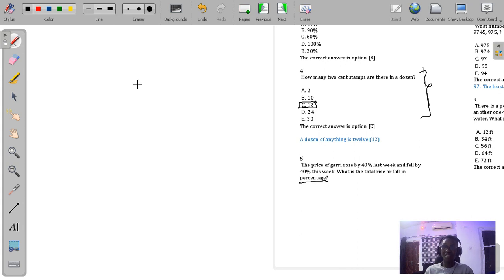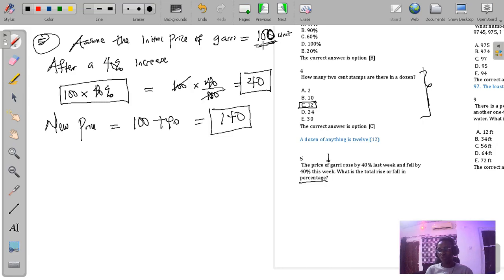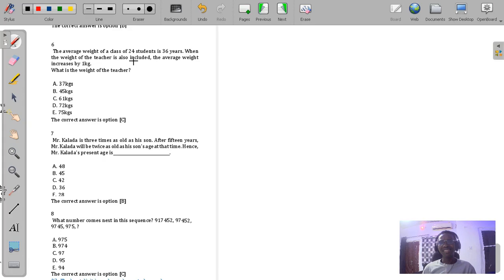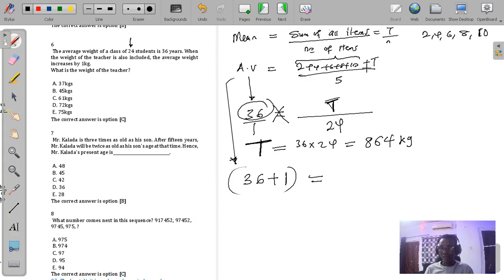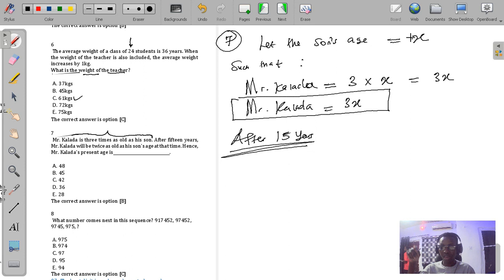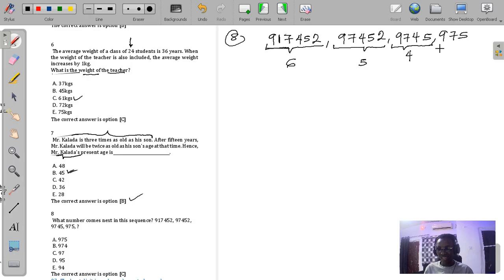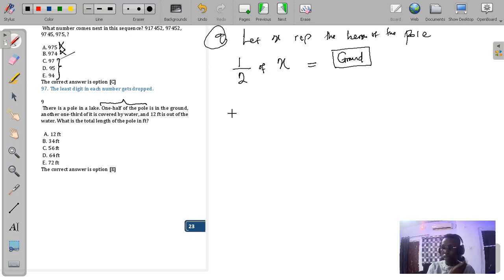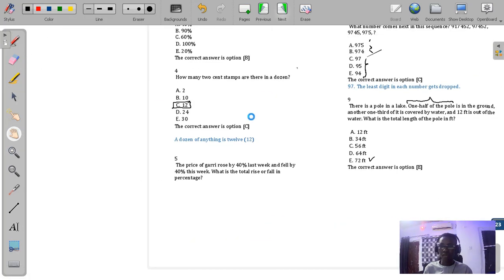NNPC CBT Test QR- Preparation : Online Class Replay with Key Insights" DAY 2 (Time: 9pm-10pm)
Join this insightful online class session recorded live on Google Meet, designed to help candidates preparing for the NNPC CBT Test. In this video, we provide step-by-step explanations, practical problem-solving techniques, and tips to ace the test.

This class covers key topics, frequently asked questions, and expert strategies to boost your confidence and performance. Whether you're new to the test or revisiting concepts, this session is your guide to success.